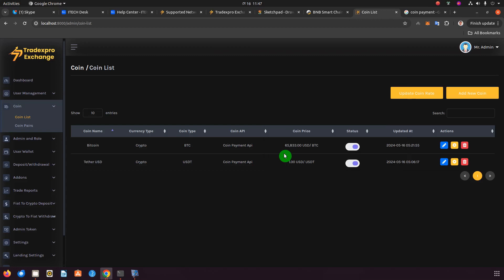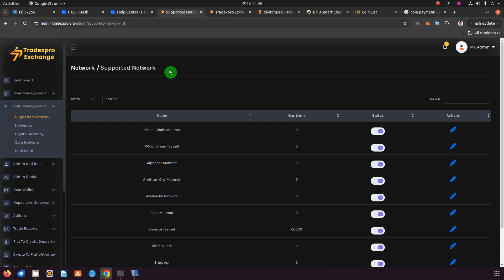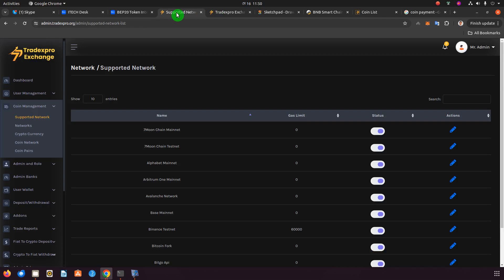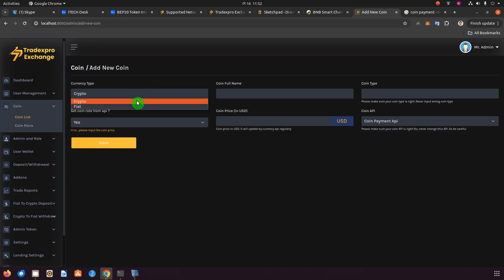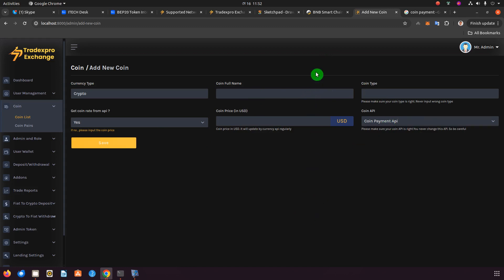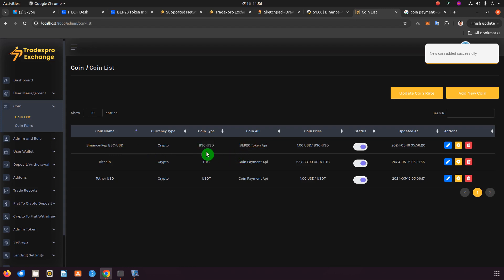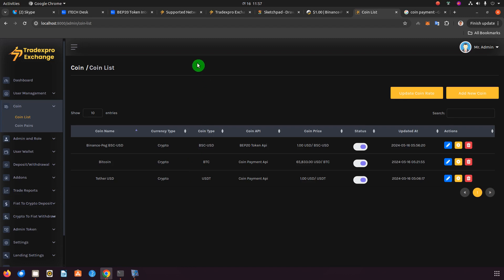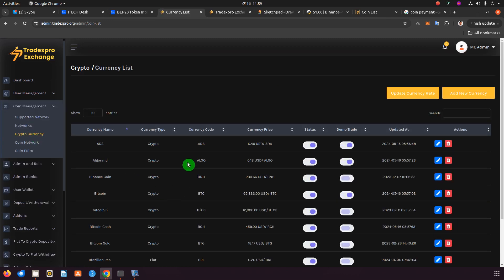BEP20, ERC20, TRC20 Tokens Part - 01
This video explains how you can add your BEP20, ERC20, TRC20 Tokens to your TradexPro Exchange and how you can manage their deposits, transactions and withdrawals.